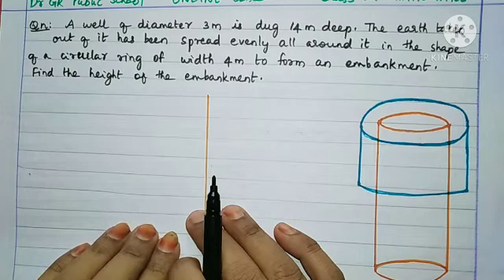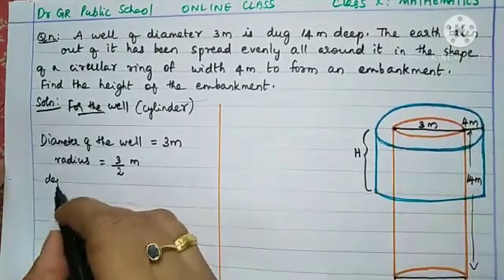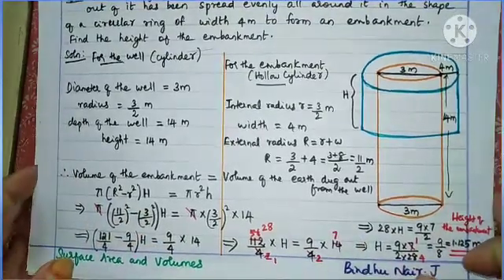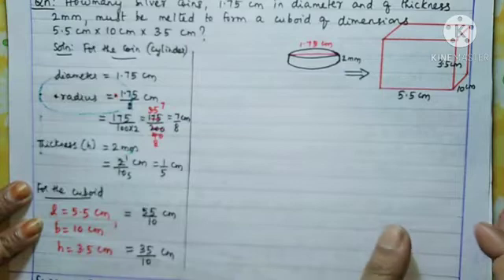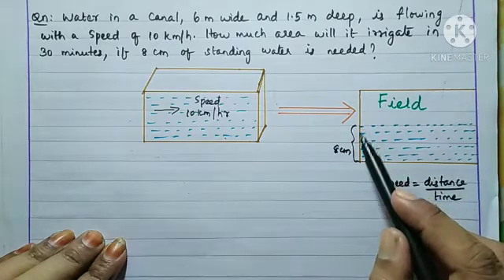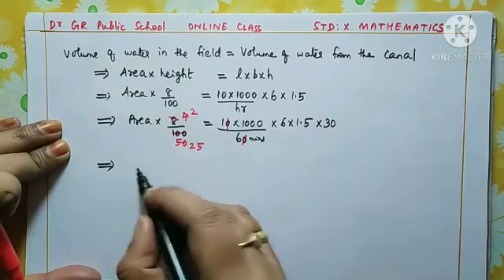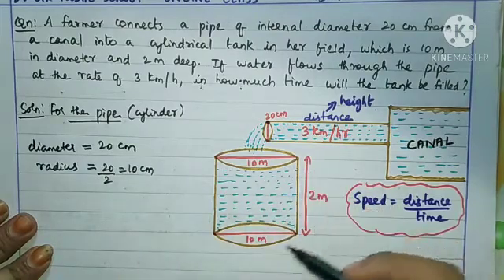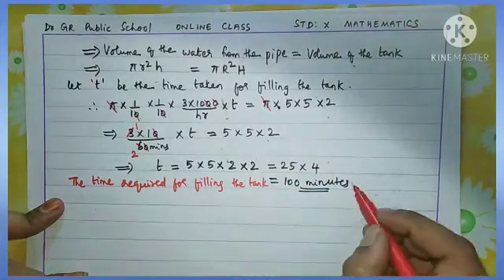CLASS X MATHS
Surface area and Volumes/Exercise 13.3/by Bindhu Nair J of Dr GR Public School